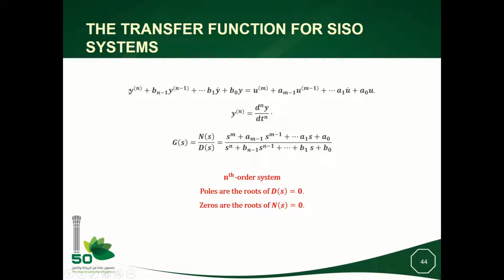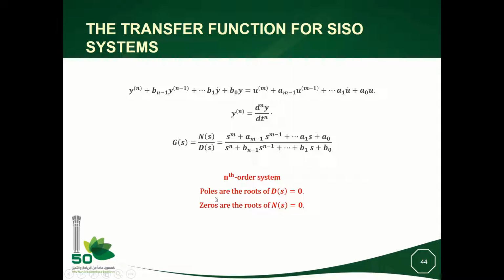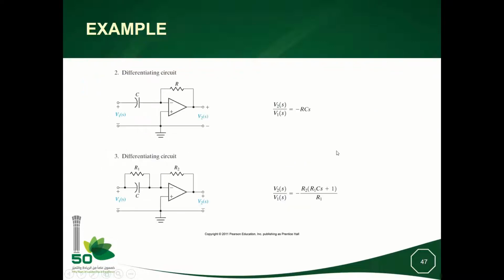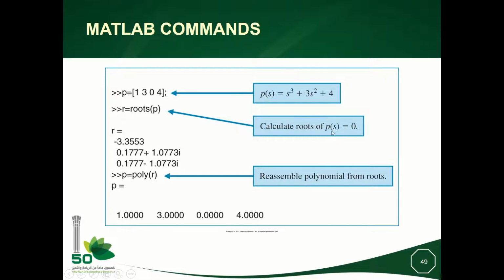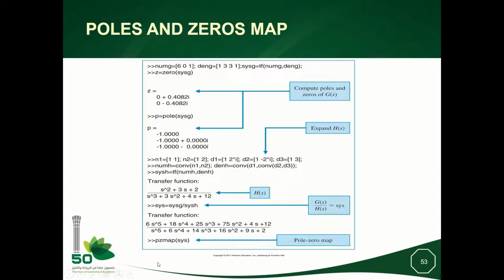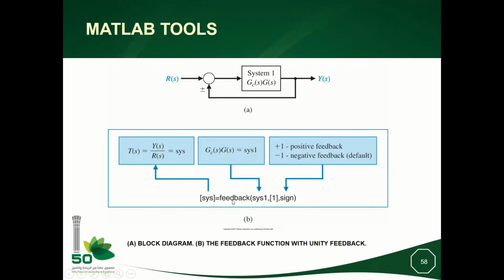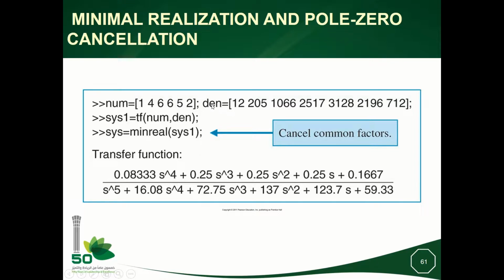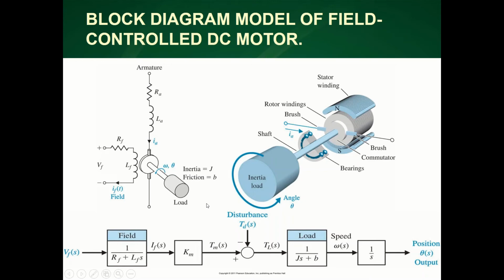Laplace Transform Part 4 - By Prof. Salim Ibrir